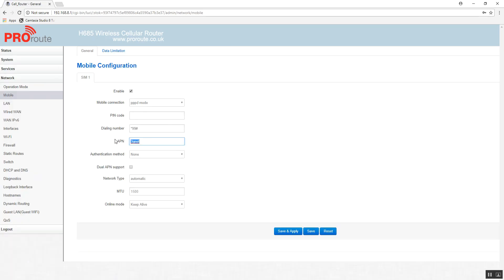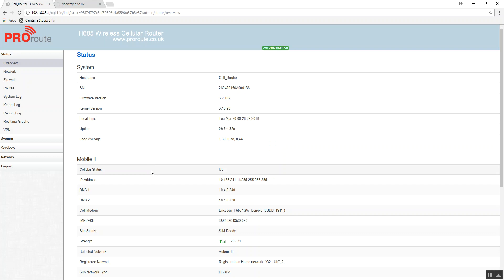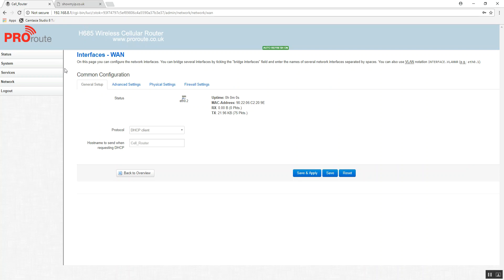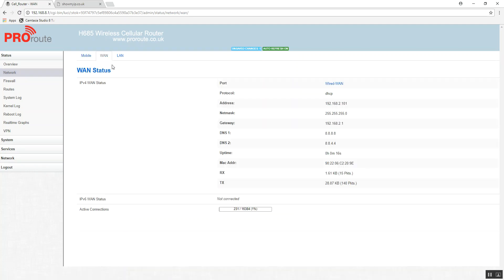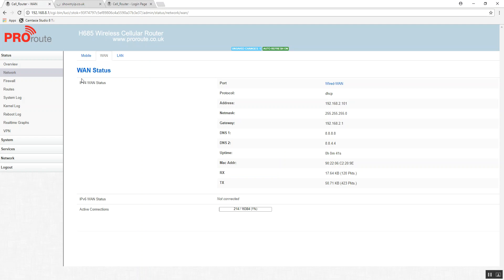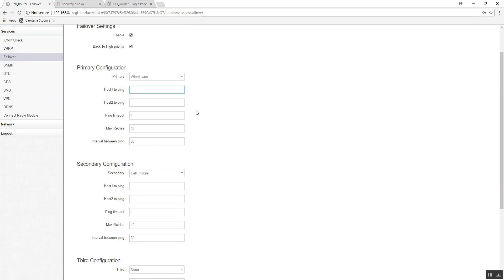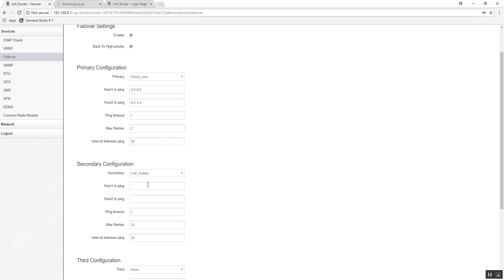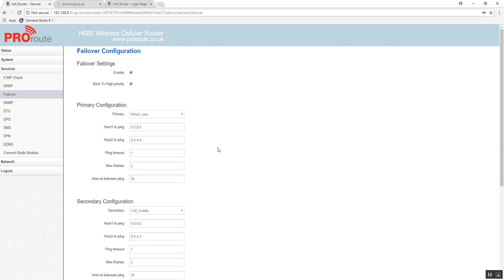Proroute H685 and H820 WRT 3G / 4G Router WAN Failover configuration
The Proroute H685 WRT and H820 WRT industrial grade M2M 3G and 4G routers both have wired WAN ports than be be used to connect to another router to provide INternet access via the wired WAN interface and it can be configured to failover to 3G / 4G when the wired WAN internet becomes unavailable,  It is a quick and simple process as demonstrated in the support video guide.